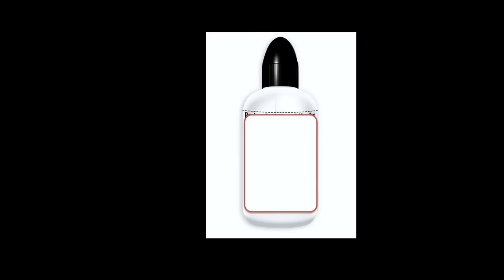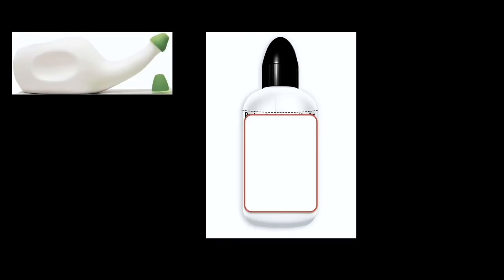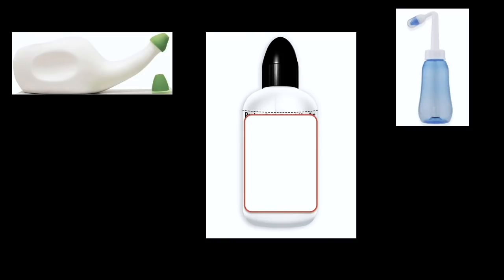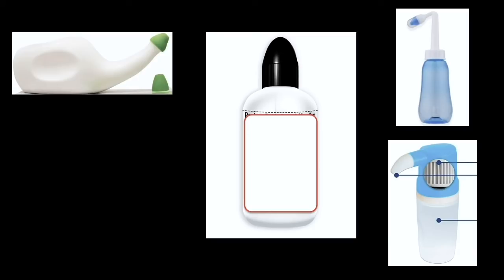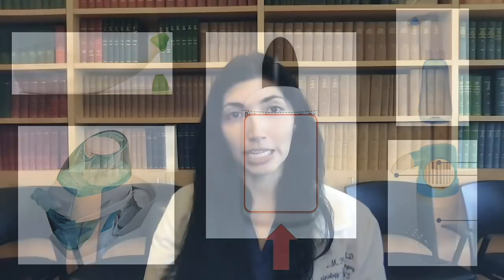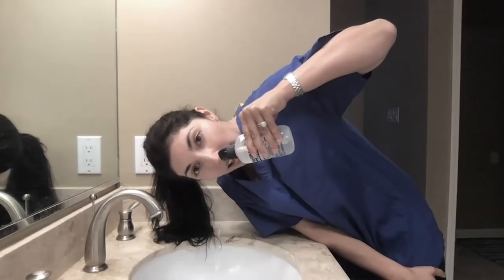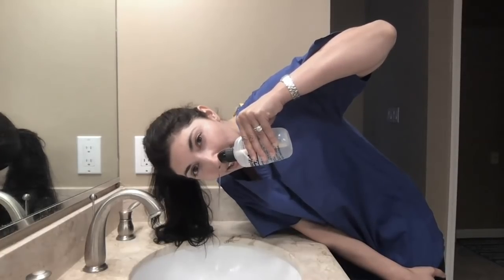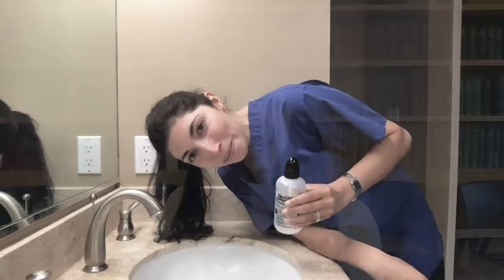How to Rinse your Nose and Sinuses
People with sinusitis, sinus infection, sinus pressure, sinus pain, nasal obstruction, allergies, allergic rhinitis, or chronic sinusitis, also known as chronic rhinosinusitis, benefit from rinsing their nose and sinuses with salt water (also known as using a neti-pot, although there are multiple devices available). The idea of rinsing your nose may seem weird or scary or difficult at first, but just watch this video and you can learn all about why it's a fantastic natural method of improving those symptoms, and see a demonstration of how to do it! I also talk about the reasons to rinse and address common fears about it. You can also follow me on Twitter or Instagram @zarapatel_md to learn more about sinusitis, sinus surgery, skull base surgery, loss of smell and other olfactory disorders, and what I do in my free time!